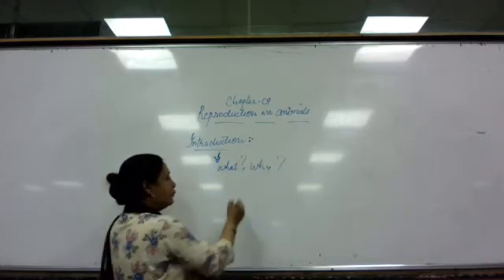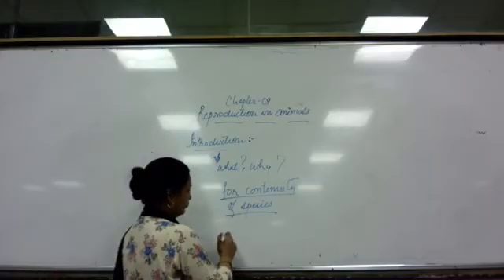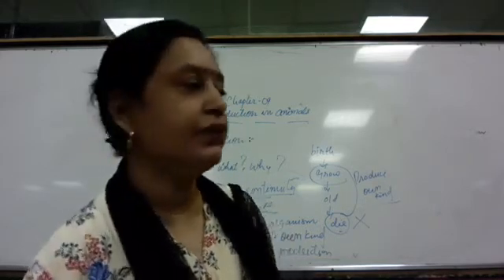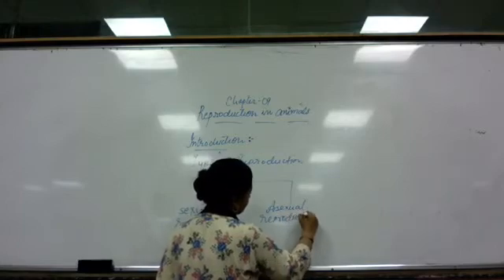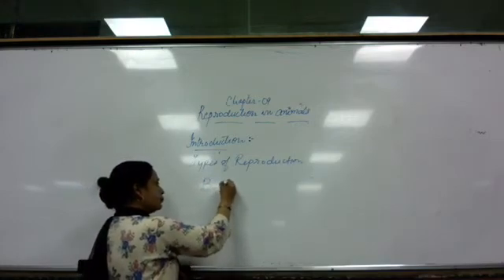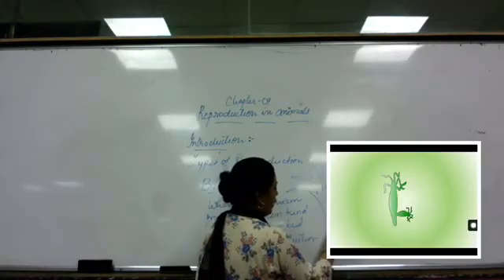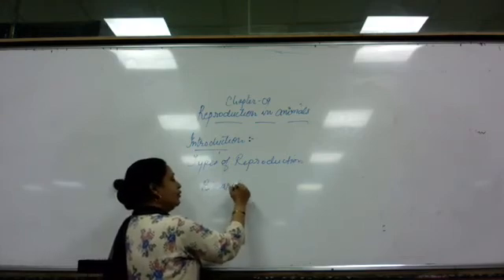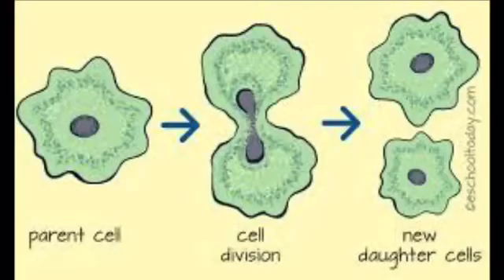Class 8th l Science l Chapter-9 l Reproduction in Animals l Part 1